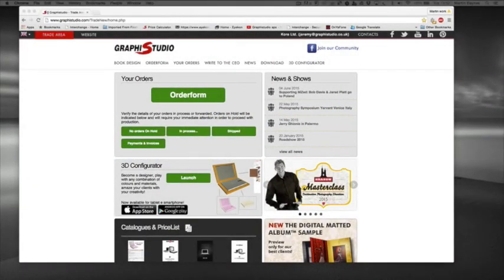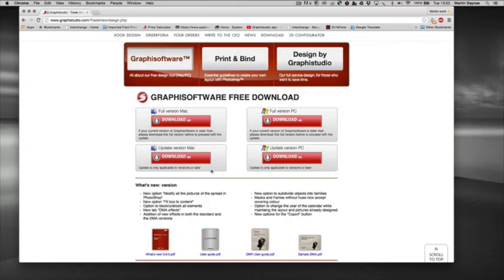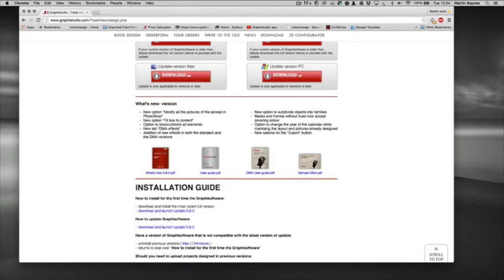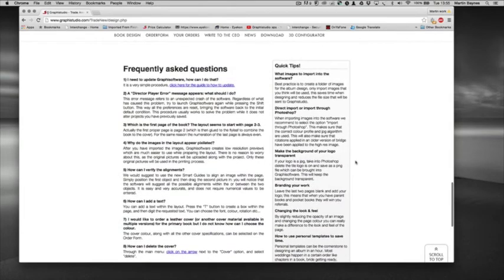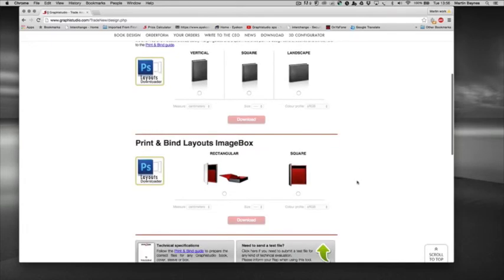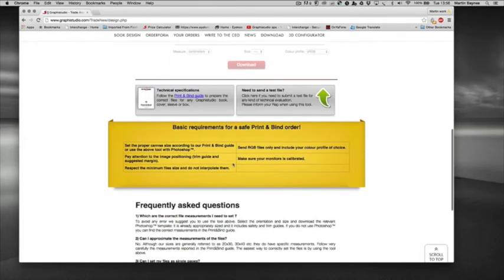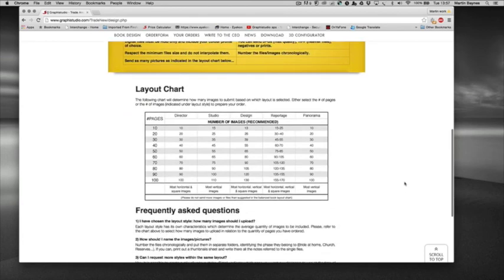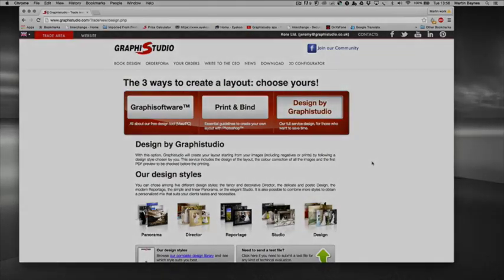Three ways to create layouts web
Three ways to create layouts web: Graphisoftware, Print & Bind, Design by Graphistudio